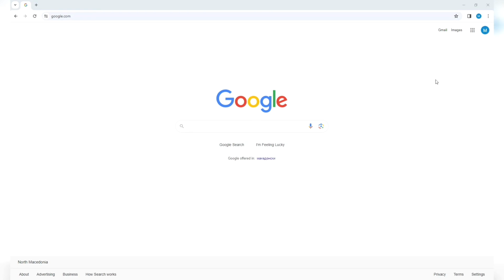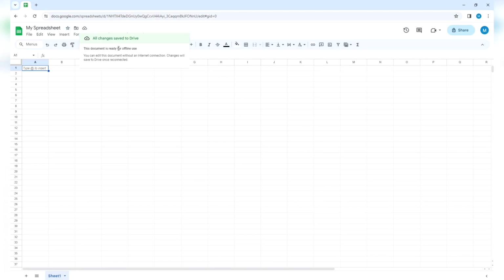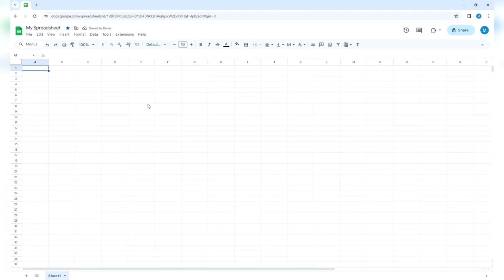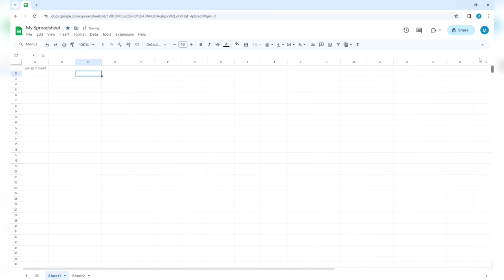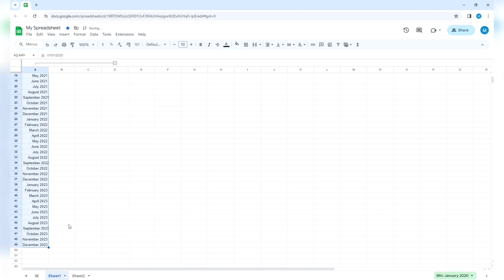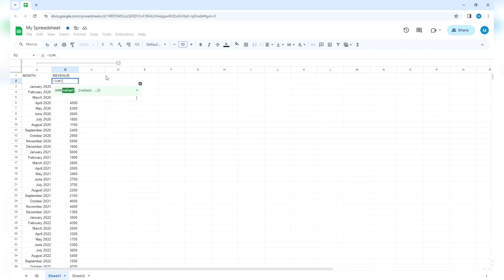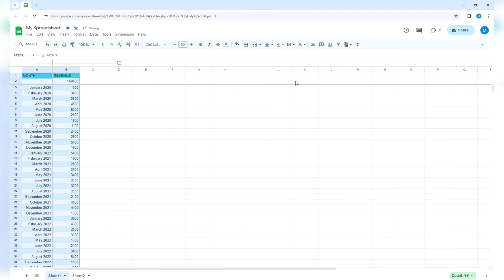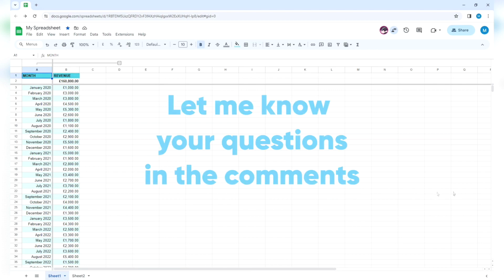Getting Started with Google Sheets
Are you new to Google Sheets? Fear not! In this beginner-friendly tutorial I'll to walk you through the basics of Google Sheets step by step. From creating your first spreadsheet to understanding essential functions, this guide is tailored for absolute beginners.

What You'll Learn:
- Easily Creating Your First Spreadsheet
- Understanding Basic Features: Naming, Starring, Moving, and Autosave
- Getting Comfortable with Rows and Columns
- Navigating Menus and Tools for Beginners
- Practical Examples of Data Entry and Formatting
- Using the SUM Formula for Quick Calculations
- Formating Data in a Beginner-Friendly Way
- Exploring the Basics of Multiple Sheets
- Sharing and Collaborating

No prior experience required! Join me on this journey to demystify Google Sheets and gain the confidence to organize your data effortlessly. 👩‍💻👨‍💻

💬 I'd be happy to answer your questions in the comments section below.

Happy spreadsheeting! 🎉

0:00 Introduction
0:14 How to create spreadsheet
1:00 Naming, Starring, Moving, and Autosave
1:40 Menus, Toolbar, Formula bar and Sheets
3:10 Workspace
4:00 Example of using Basic Features
5:30 How to use the SUM function
6:40 Formatting: Anternating Colors
7:10 Sahring & Collaboration